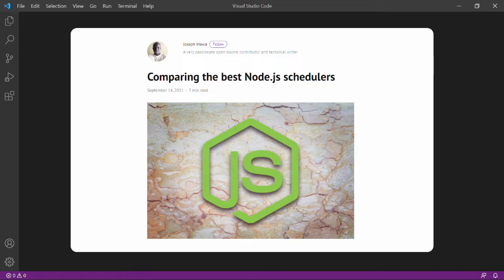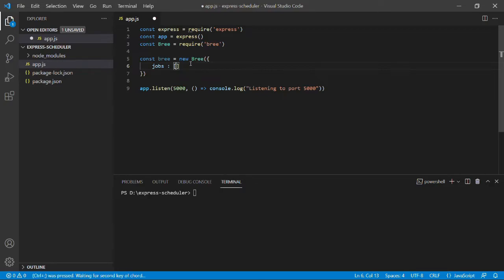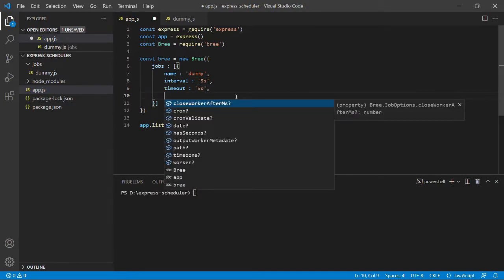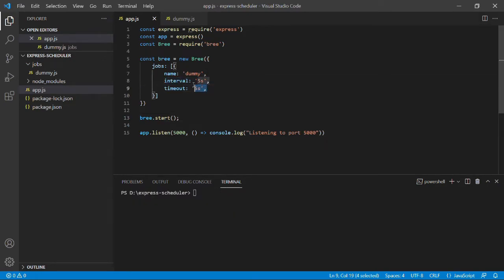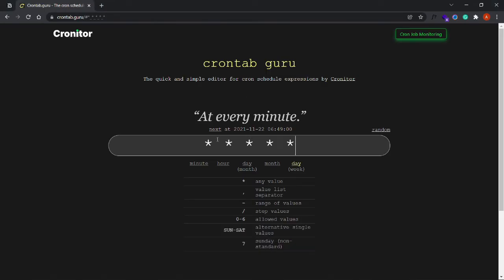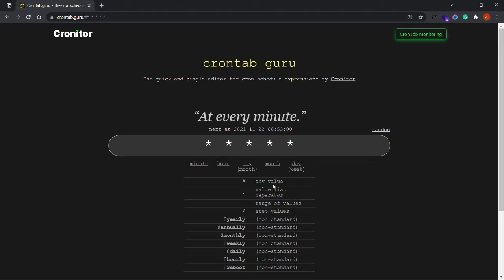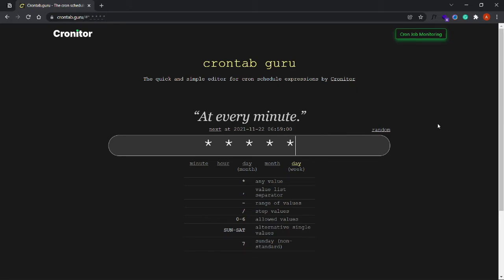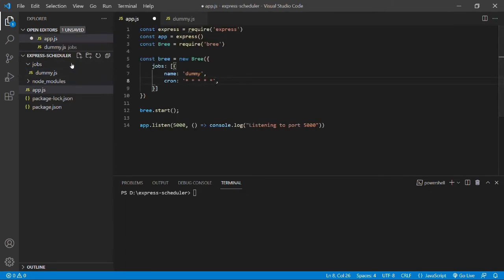Scheduling Cron jobs with NodeJS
In this video, we'll take a look at how to implement Cron job scheduling with NodeJS and Bree.

Timeline
0:00 Introduction and overview
1:44 Scheduler Implementation
5:50 Cron overview
11:50 Using worker data
13:40 Outro